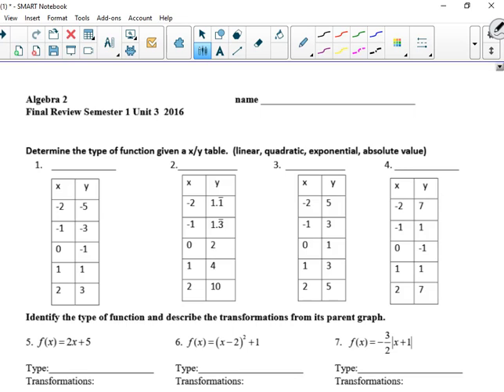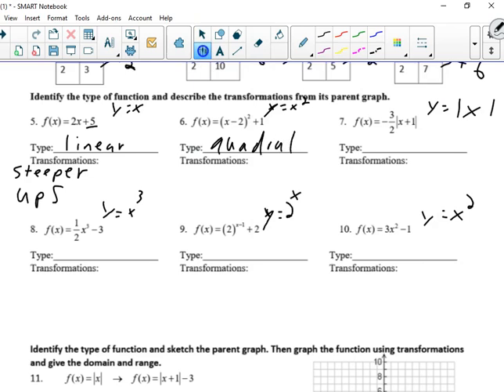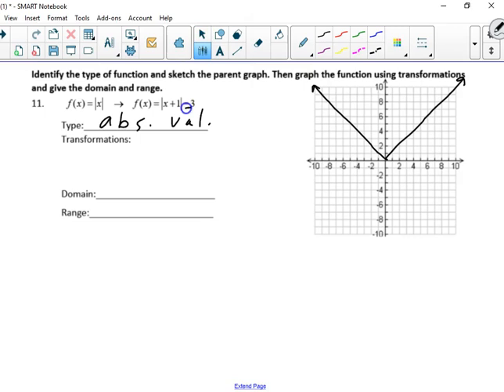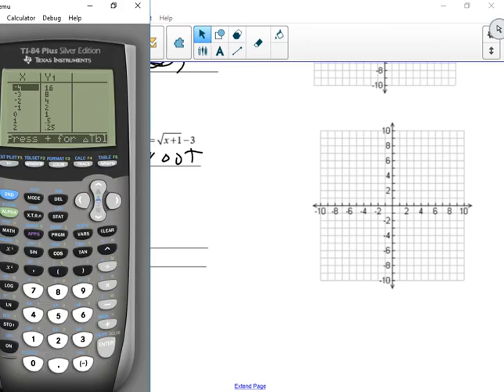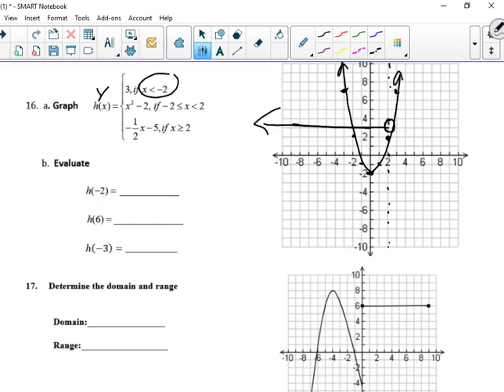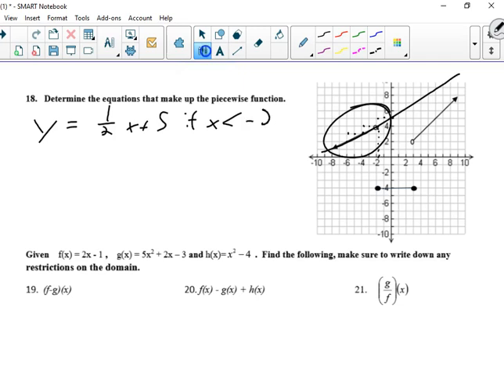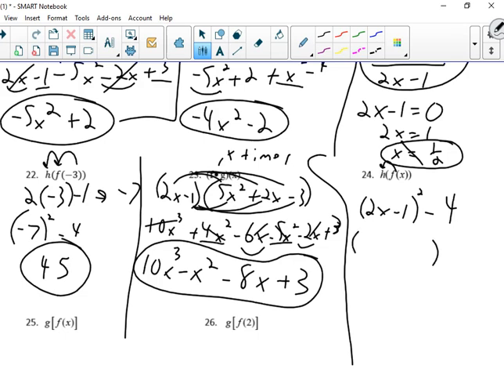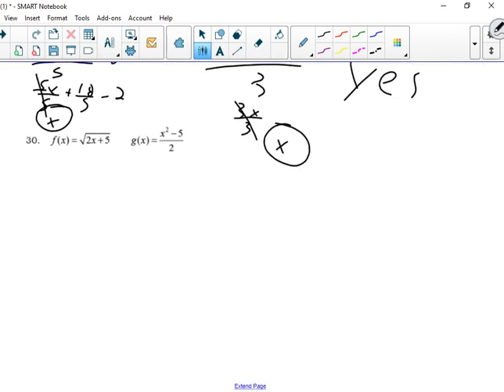alg 2A unit 3 final review